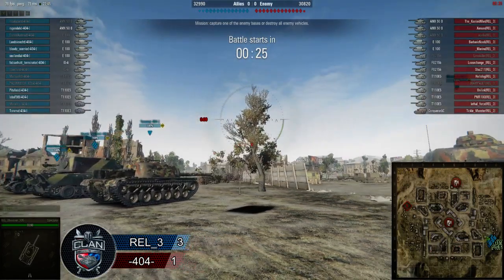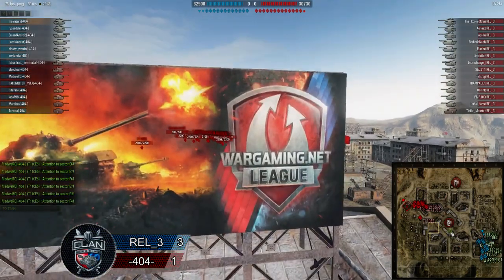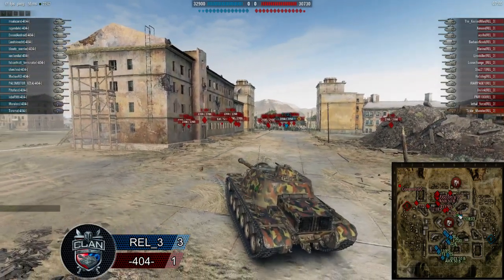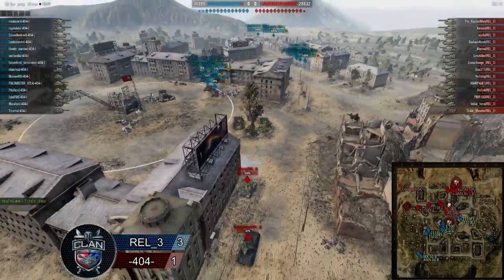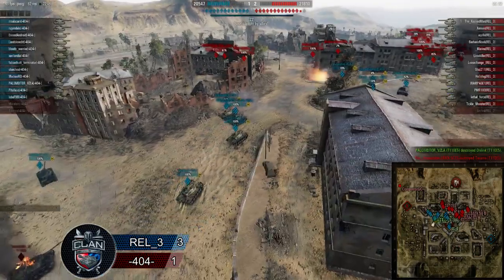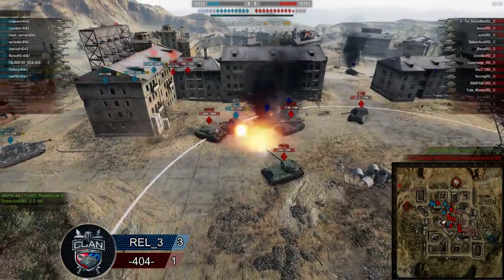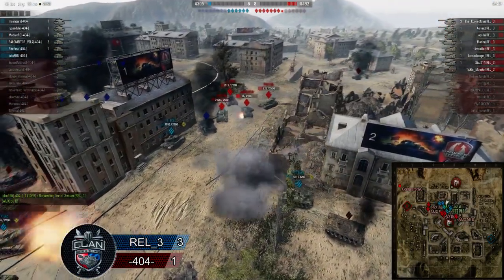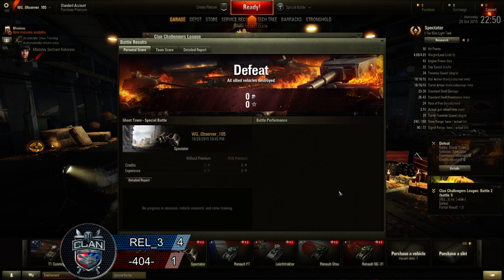REL_3 vs -404- Game 5 Casted by RatZ1LLa and Allurai